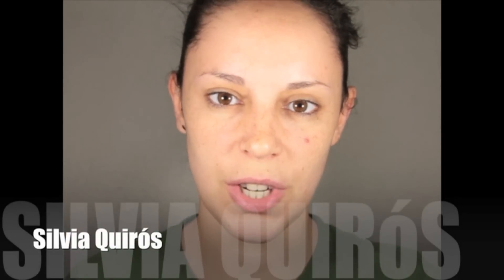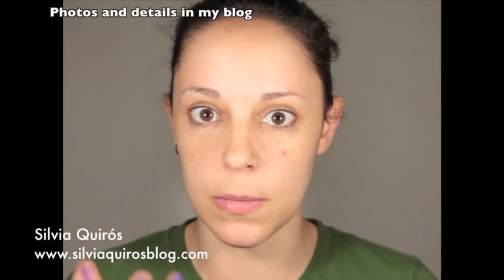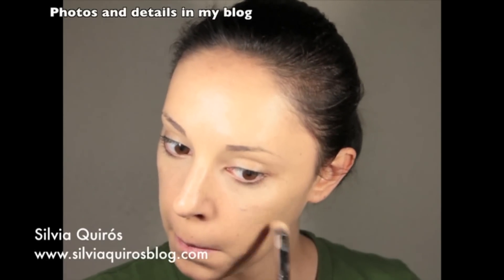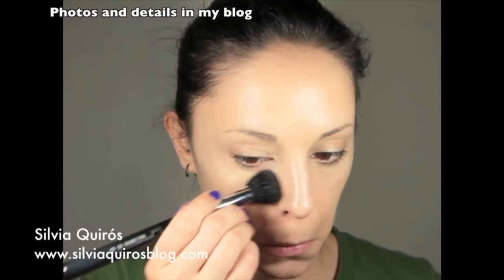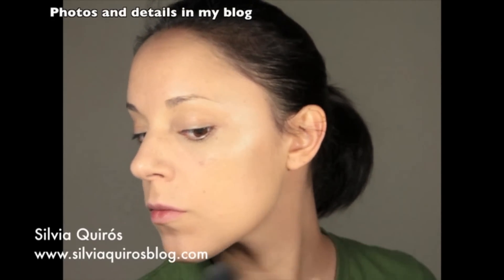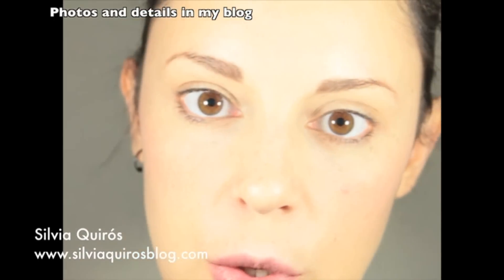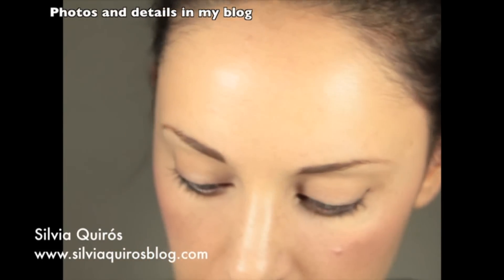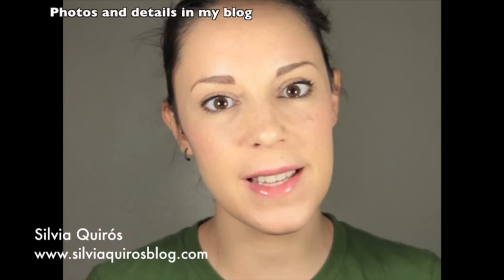Summer glow makeup | Silvia Quiros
Hi everyone, today I am doing a very flattering and easy look for summer, I called it summer glow, I hope you like it,

Take care,